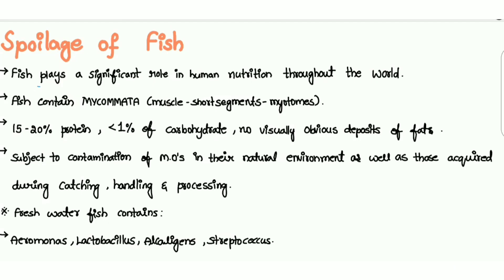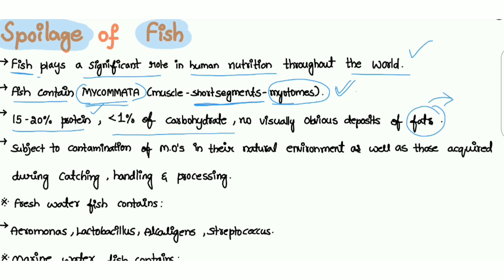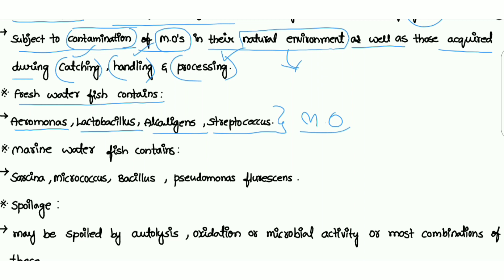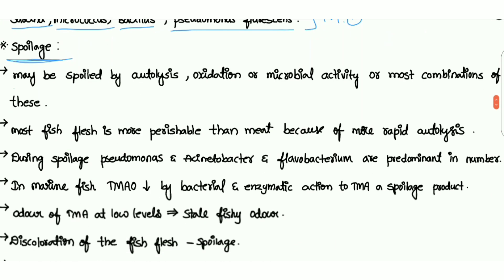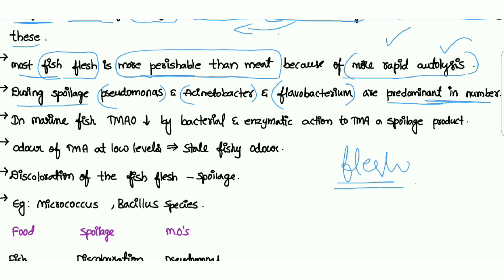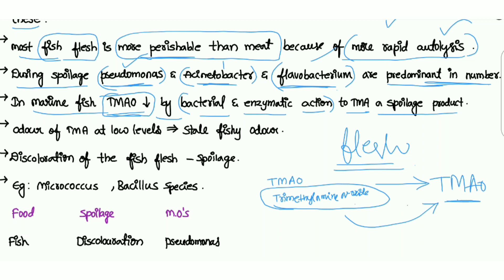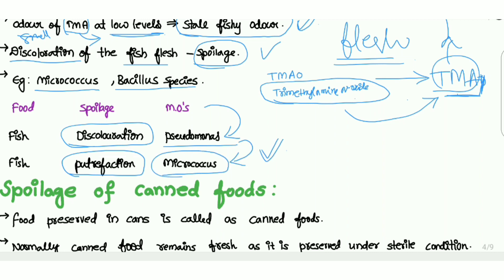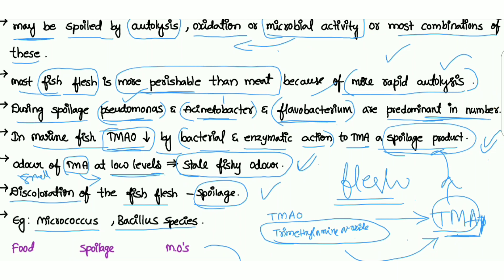microbial spoilage of fish 🐟 microbiology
in this video the topic is about spoilage of fish 🐟